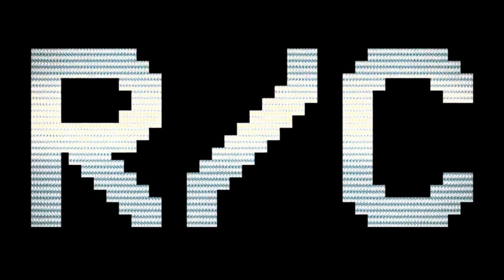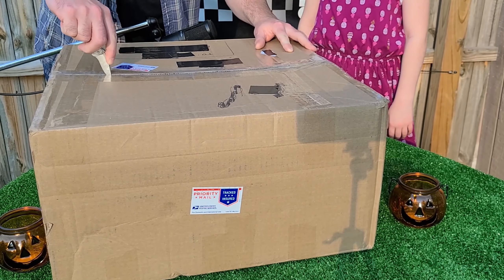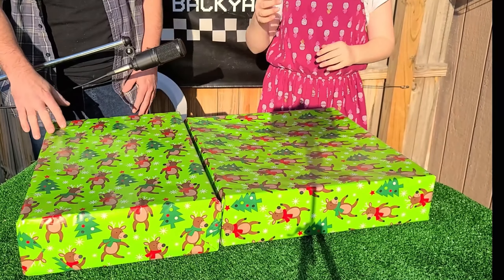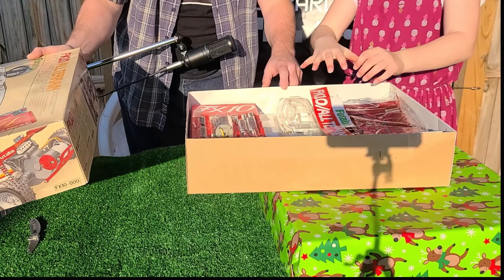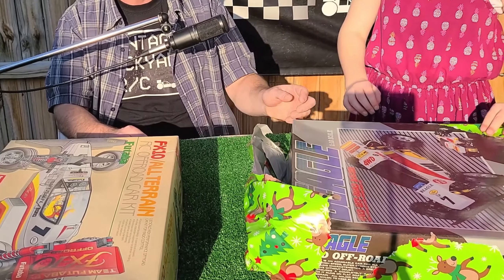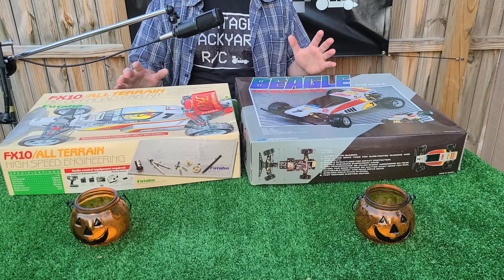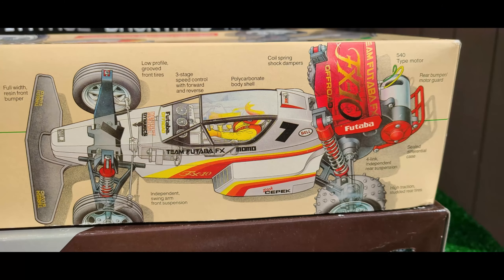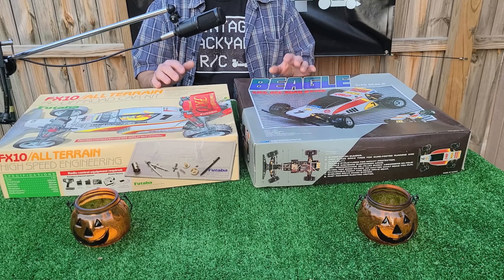RC ELF Lands at VBRC (again)!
The Elf arrives yet again to VBRC!
We are so very grateful and humbled.